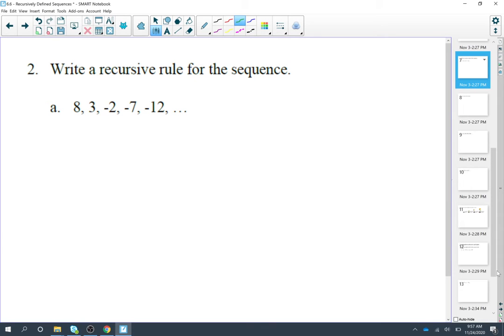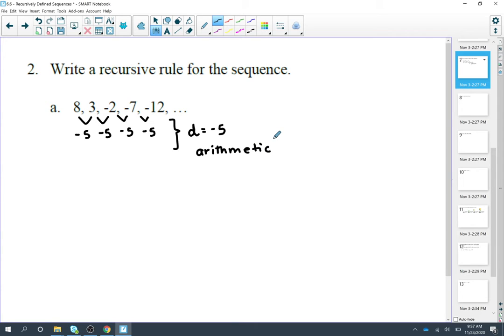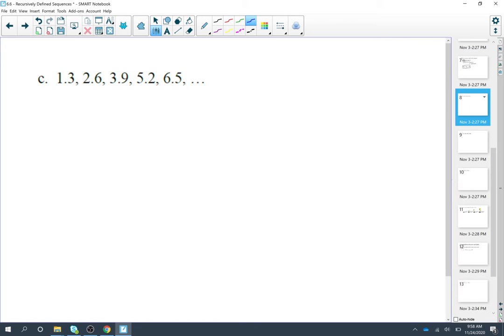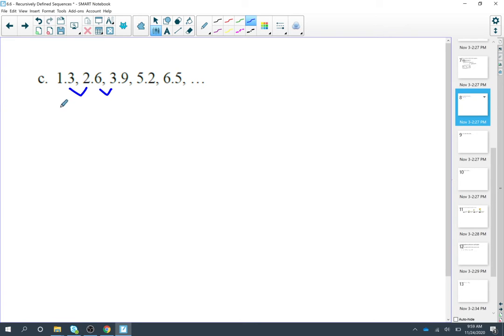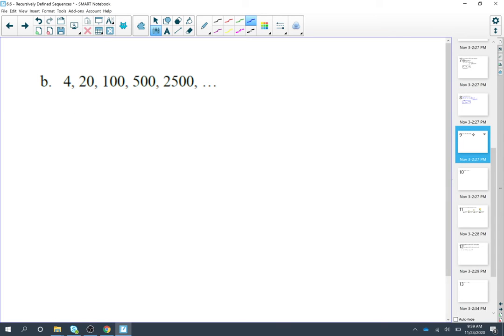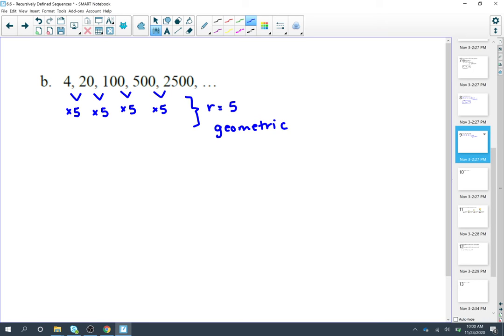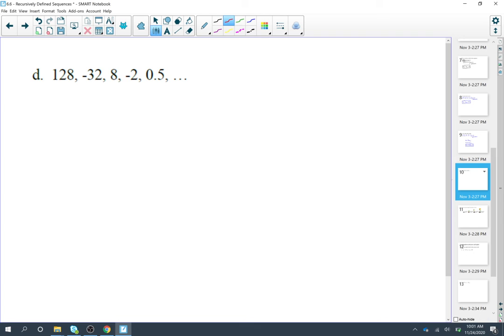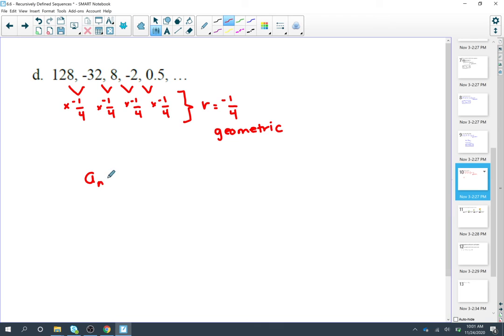6 6 Example 2 Write the Recursive Formula